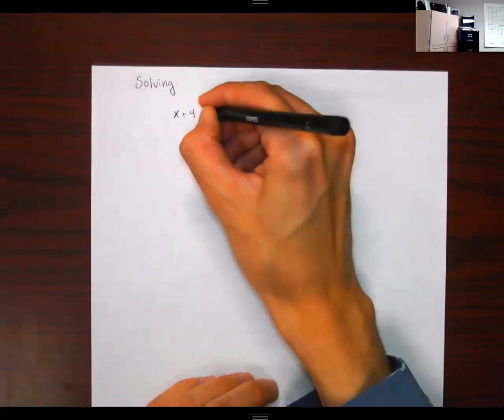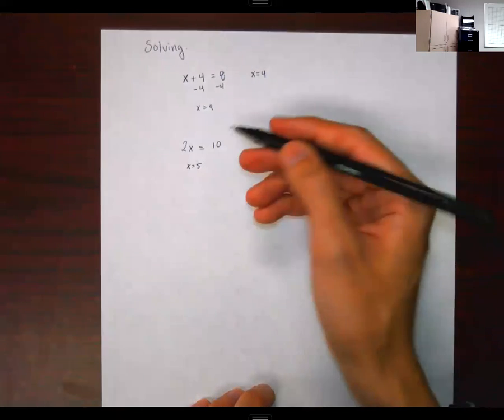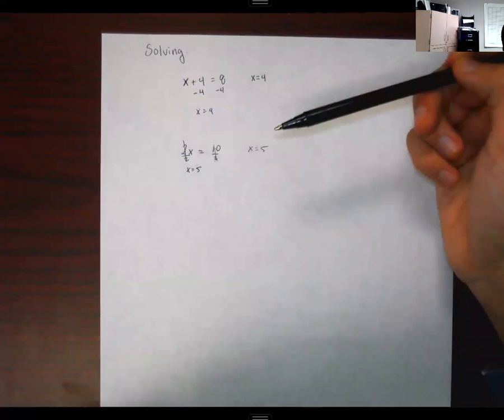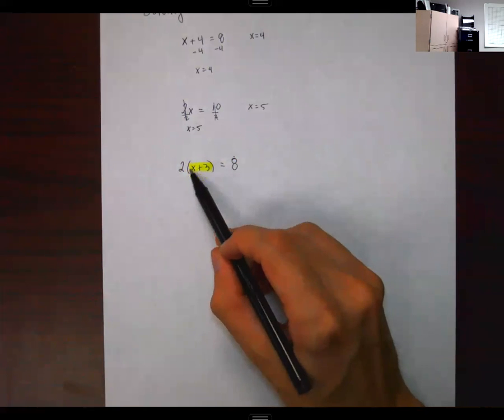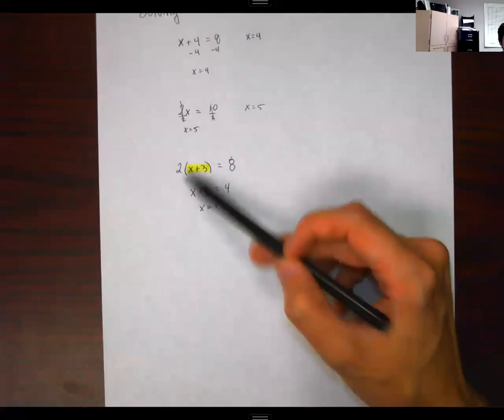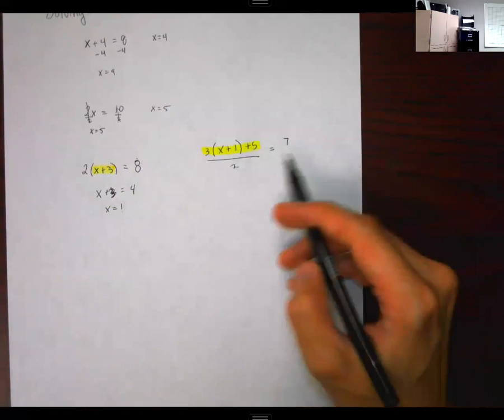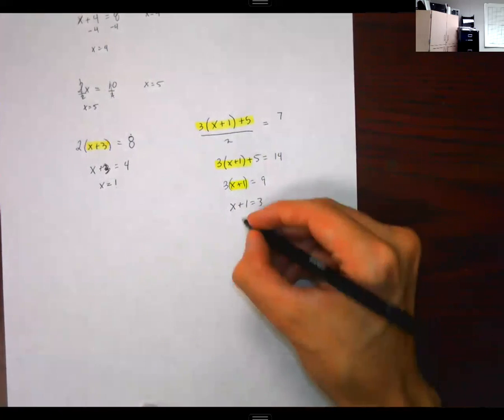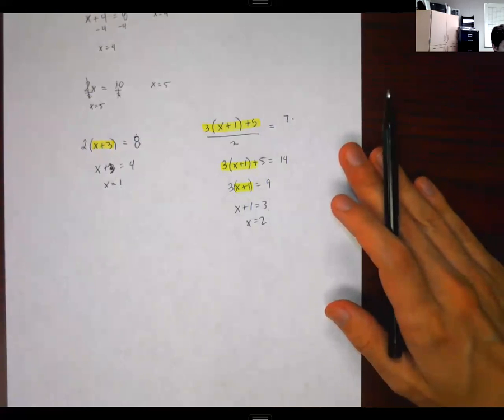Intro: What is Solving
Not many of my students come in understanding the meaning behind solving. In this video I talk about what solving really is and explain a basic technique.